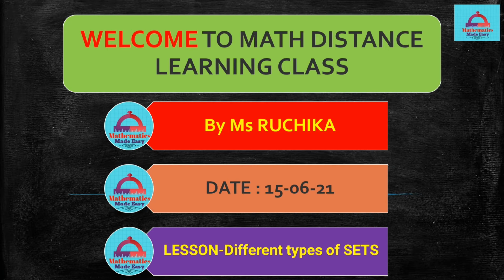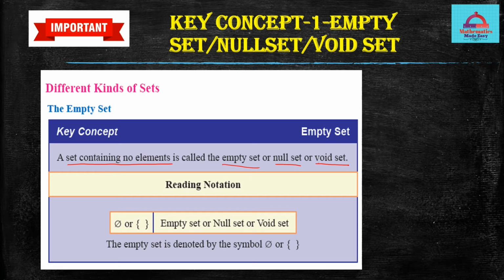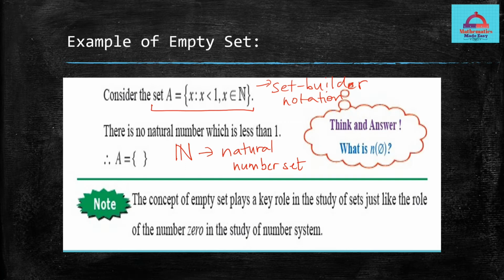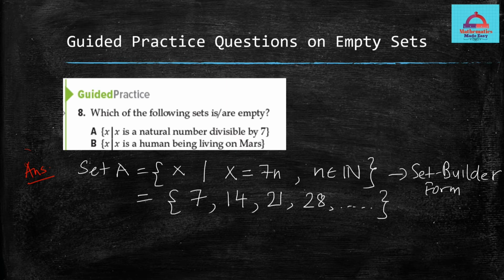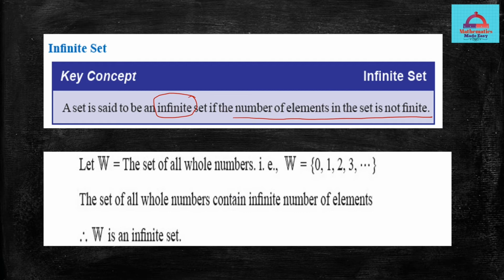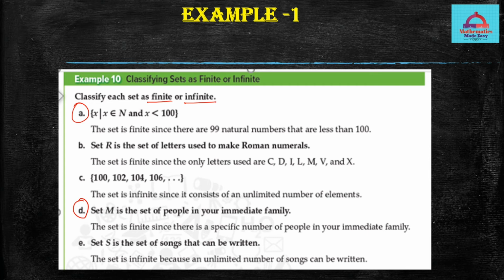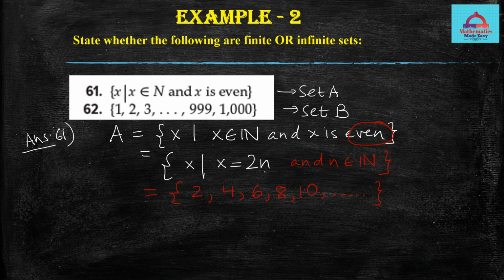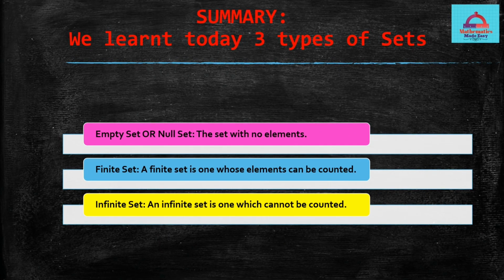Mathematics- Set Theory-Part-2-Different types of Sets-Grade 9 and 10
This video gives an introduction to the concept of 3 different types of Sets namely Finite, Infinite and Empty sets and solve problems on them.